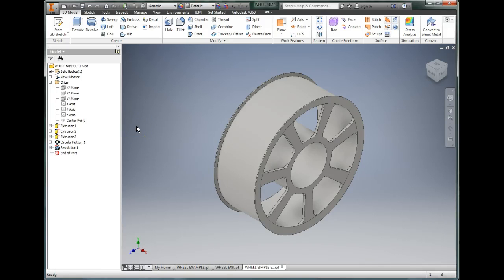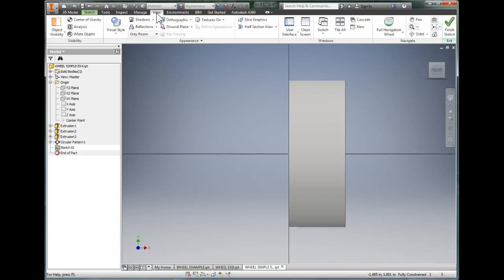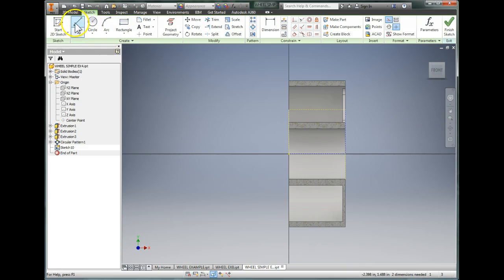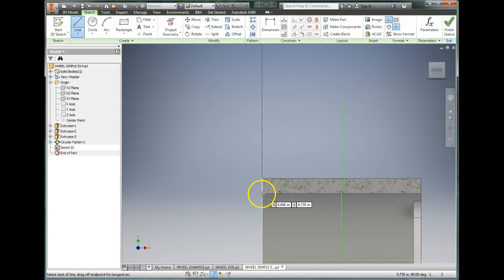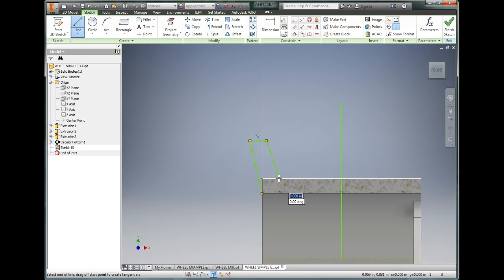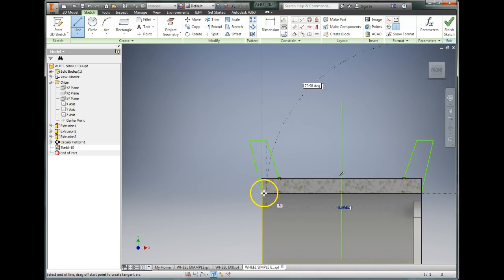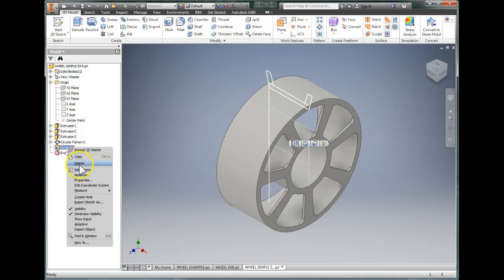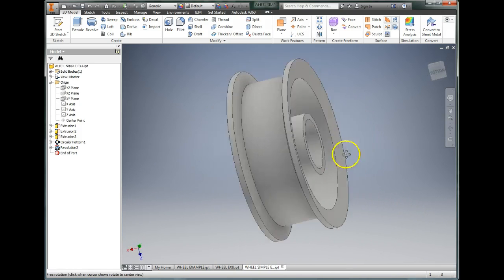INVENTOR11 The Simple Wheel Part 2